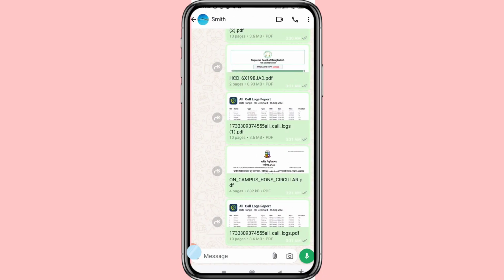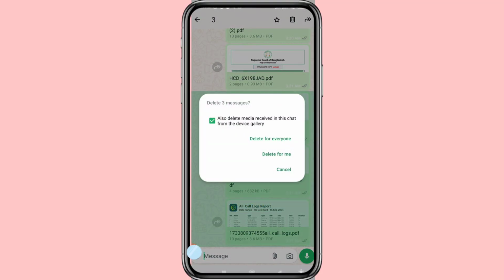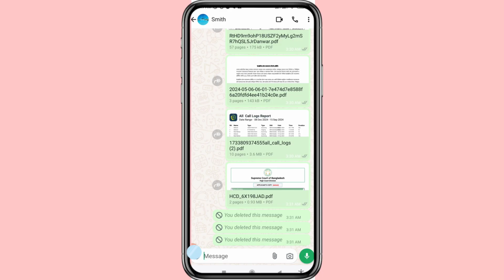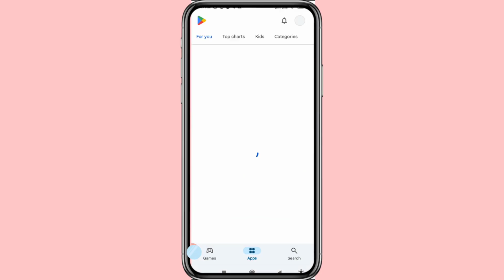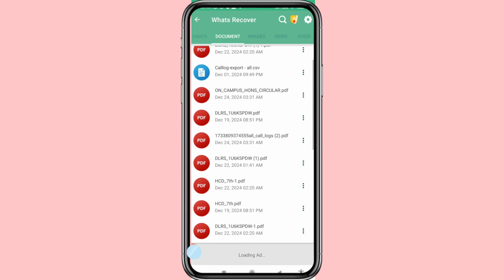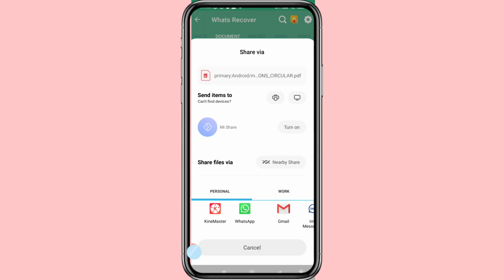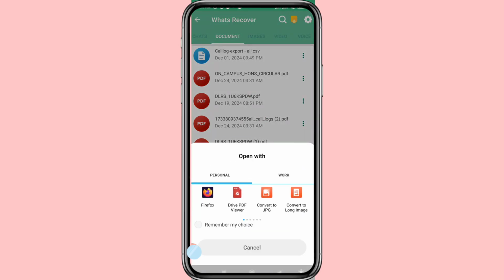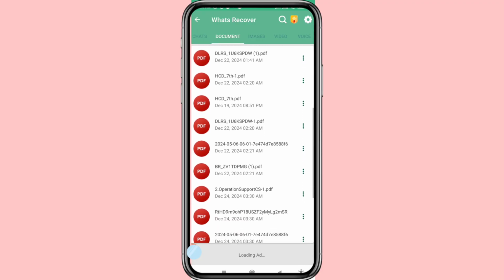How to Recover Deleted WhatsApp PDF Files | WhatsApp Deleted PDF File Recovery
Hi Everyone,
In This Video I Will Show How to Recover Deleted WhatsApp PDF Files | Restore WhatsApp PDF File.
If You Want Recover & Restore Deleted WhatsApp PDF Files You Can Follow This Video All Steps & Then You Can Easily Recover & Restore WhatsApp Deleted PDF & Documents Files.